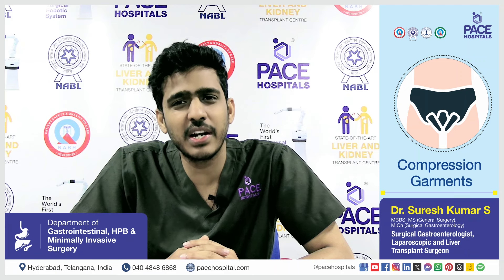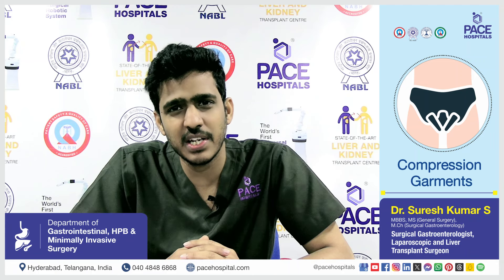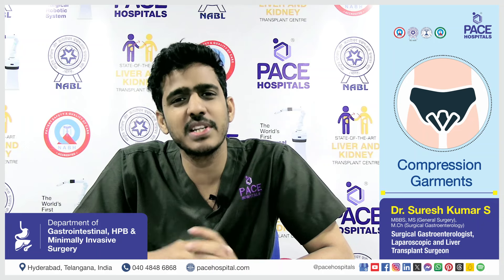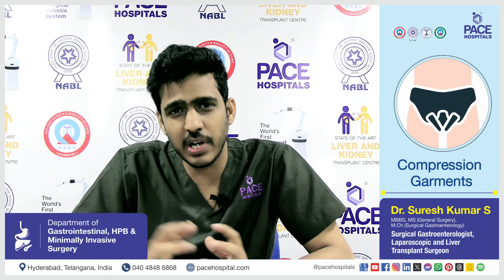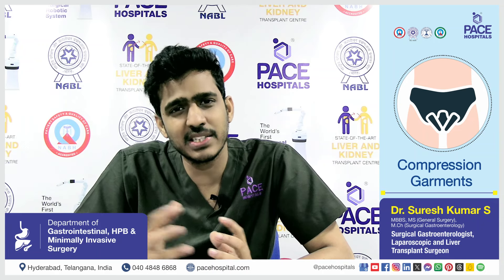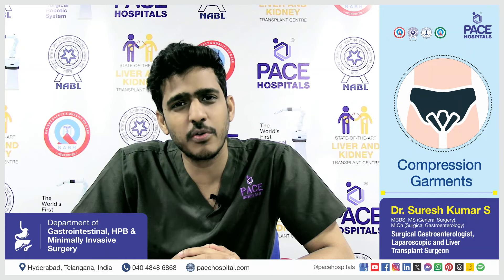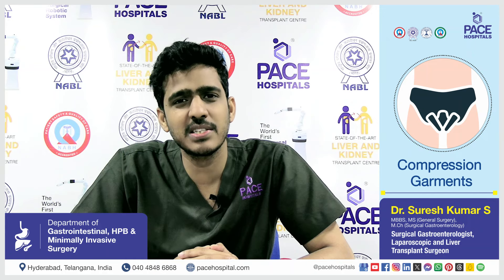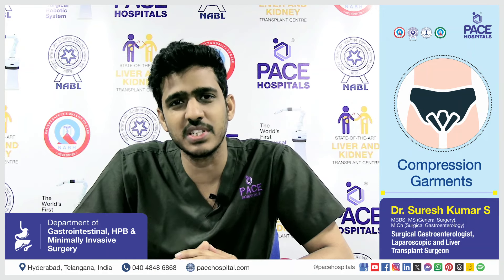What to wear after Inguinal Hernia Surgery?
Do's and Don'ts after Hernia Surgery | what to wear after groin hernia surgery | Recovery after surgery for hernia repair

An inguinal hernia is a condition that occurs when a part of the intestine or abdominal tissue protrudes through a weak spot in the abdominal muscles, specifically in the groin area. Inguinal hernias are more common in men than women, and they are often caused by a combination of genetic and environmental factors.

The symptoms of an inguinal hernia can include:

✅ A bulge or swelling in the groin area that may be more noticeable when standing up, coughing, or straining
✅ Discomfort or pain in the groin, especially when lifting heavy objects or bending over;
✅ Feeling of pressure or weakness in the groin

Dr. Suresh Kumar S | Surgical Gastroenterologist, Laparoscopic and Liver Transplant Surgeon at PACE Hospitals